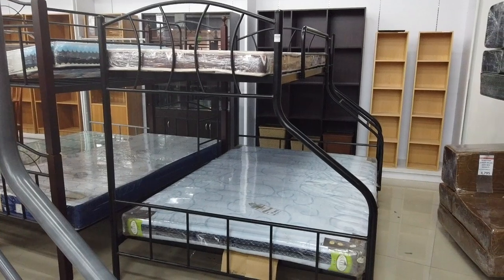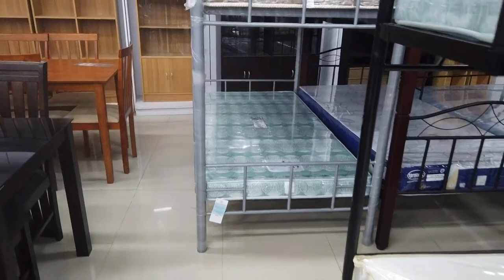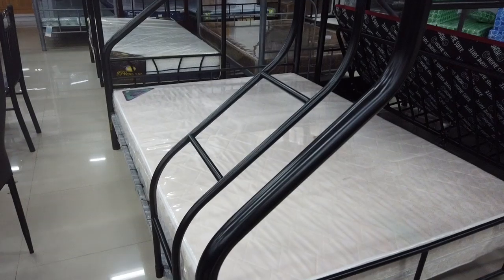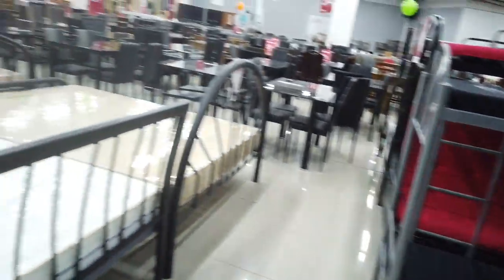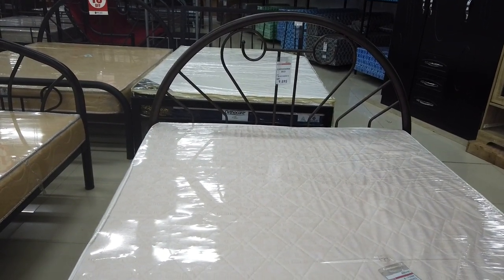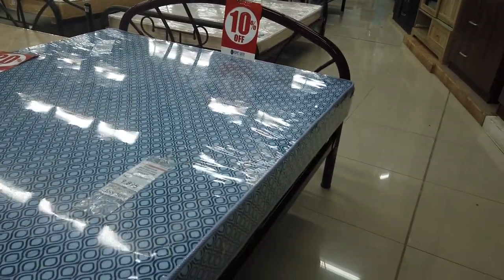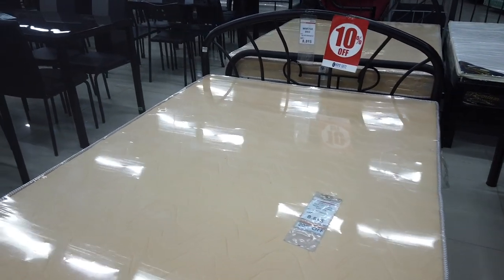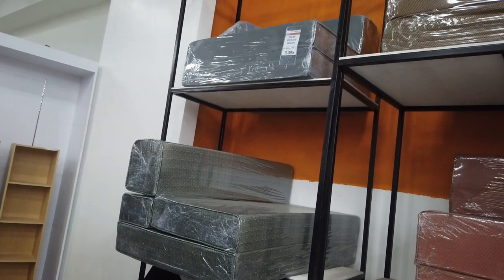Metal Beds & Deck Beds Prices In The Philippines.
Metal bed frame prices, deck bed frame prices and basic sofa bed prices in the Philippines as of September, 2019.